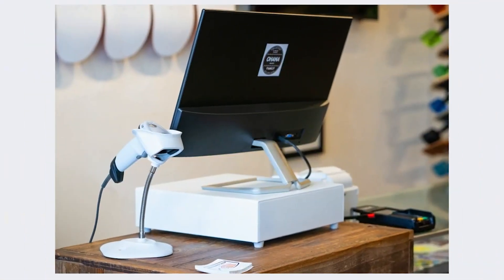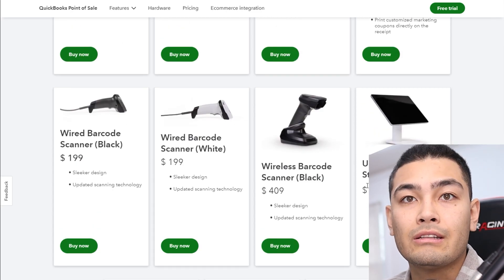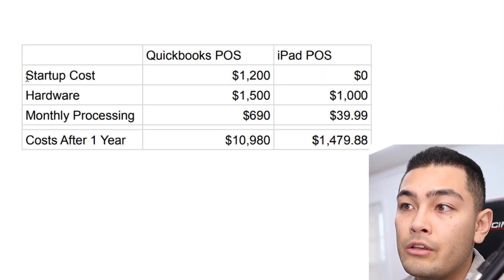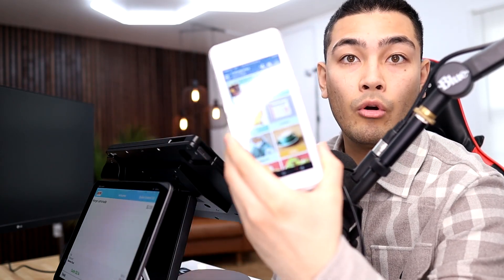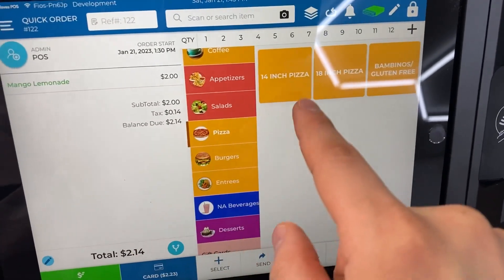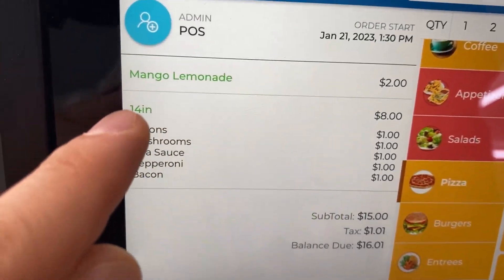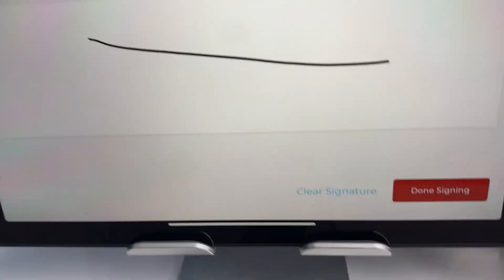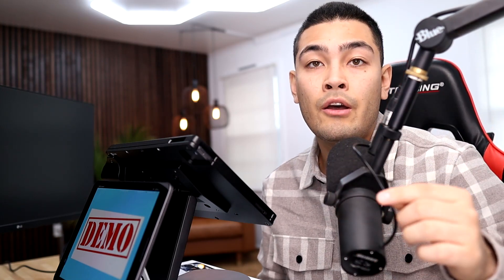QuickBooks POS Review 2023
In this QuickBooks POS Review, we'll take a look at the newest features in the QuickBooks POS software. We'll cover things like transactions reconciliation, inventory, and item updates.

If you're looking to get a better understanding of the latest features in the QuickBooks POS software, then you need to watch this video! By the end of this QuickBooks POS Review, you'll have an idea of what's new and how to best use it in your business.